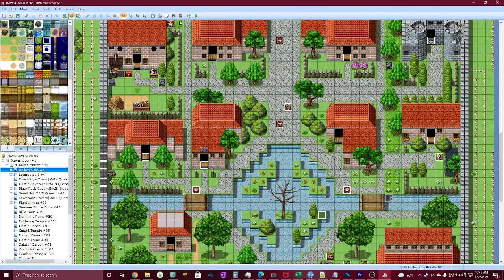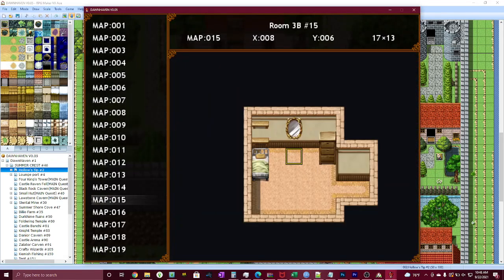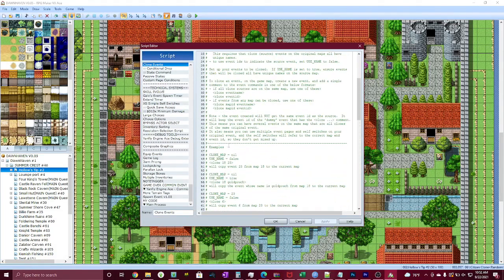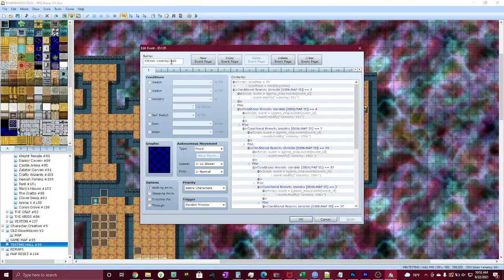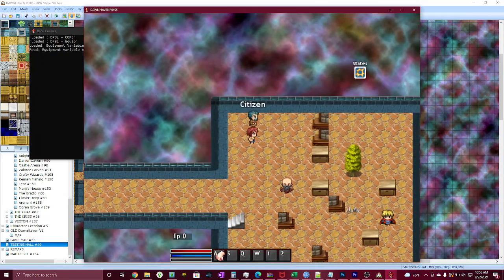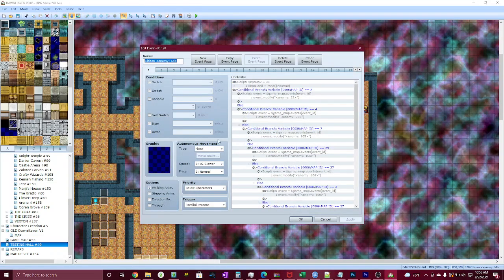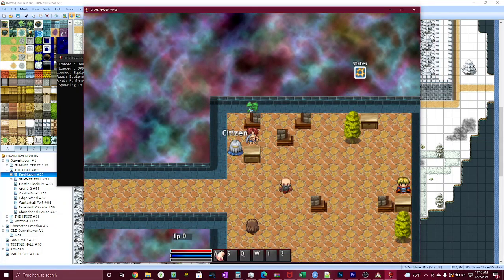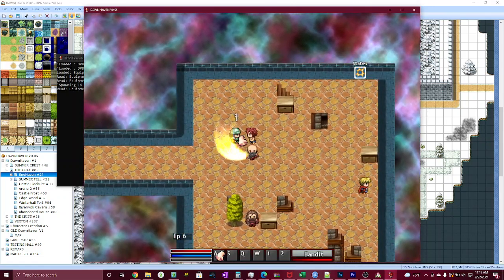RPG Maker VX Ace Open World: Re-usable NPCs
For Absolute Beginners A Good Book: for RPG MAKER MV